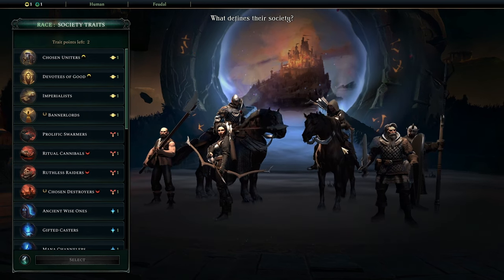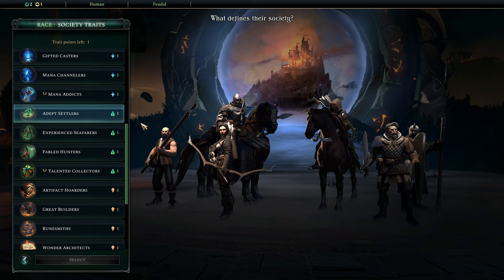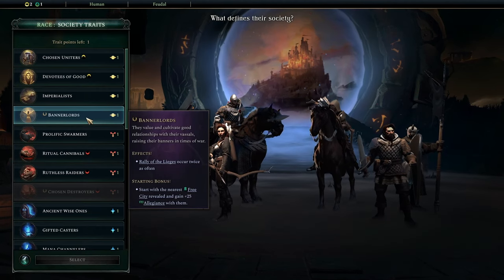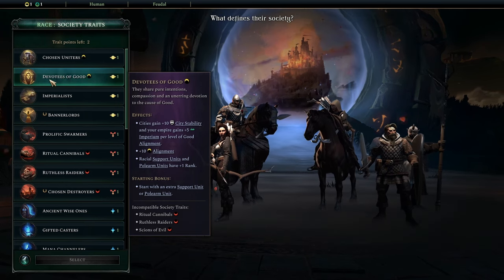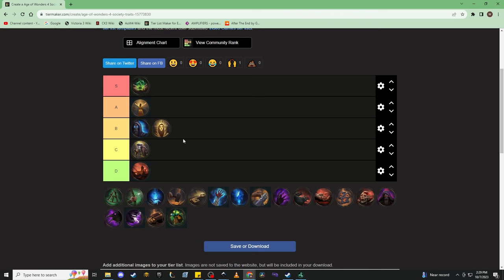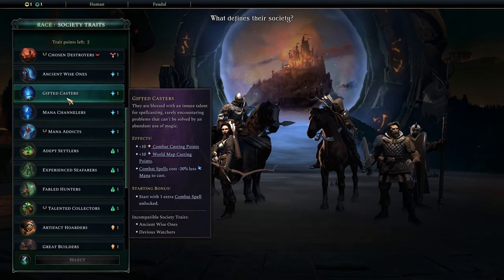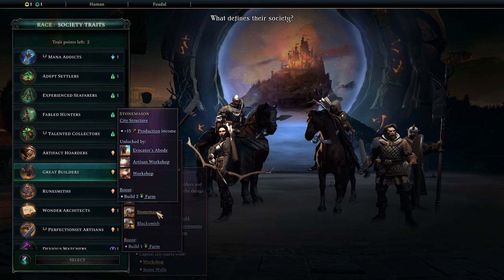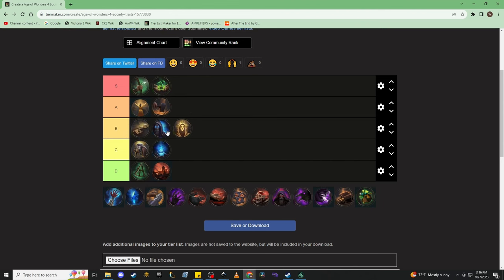Society Traits Tier List - Age of Wonders 4 (MP) Basics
Welcome back to We Play Games!  This video is the fourth in a playlist designed primarily to help you get the tools you need to succeed in Multiplayer, though obviously the things that are successful in Multiplayer are similarly good in Singleplayer (though the current state of the AI means you can kinda do whatever you want to in Singleplayer and feel OP).

Society Traits are incredibly impactful on the nature and form of your faction in Age of Wonders 4, but perhaps in ways that would surprise you.  I think, broadly speaking, that you should deemphasize the affinities for each trait, not because affinities aren't important but because they are fairly plentiful in different ways to acquire them in the early game.  As a result, some of the strongest traits in the game are associated with some pretty bad empire trees - hey, maybe that's a design choice on Triumph's part?  Either way, there are some truly heinous society traits available in game (both in a good way and in a bad way), so in this video filmed on the Watcher patch we're just gonna break them all down and make a tier list.  Sound like fun?  Sure does boss.

Introduction: (0:00)
The Grading Scale: (0:49)
Adept Settlers: (2:31)
Ancient Wise Ones: (7:51)
Bannerlords: (10:00)
Chosen Destroyers: (12:39)
Chosen Uniters: (13:55)
Devotees of Good: (16:08)
Experienced Seafarers: (19:27)
Fabled Hunters: (21:28)
Gifted Casters: (24:37)
Great Builders: (27:16)
Imperialists: (32:11)
Mana Addicts: (34:33)
Mana Channelers: (37:56)
Perfectionist Artisans: (42:21)
Powerful Evokers: (45:09)
Prolific Swarmers: (46:46)
Ritual Cannibals: (48:52)
Runesmiths: (51:35)
Ruthless Raiders: (53:30)
Scions of Evil: (55:10)
Devious Watchers: (57:41)
Silver Tongued: (59:18)
Artifact Hoarders: (1:02:02)
Wonder Architects: (1:05:18)